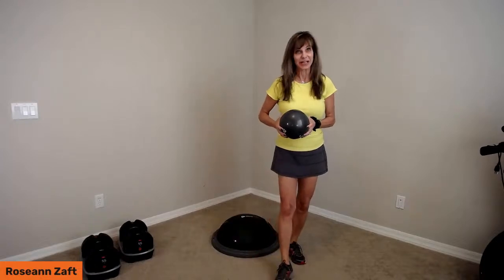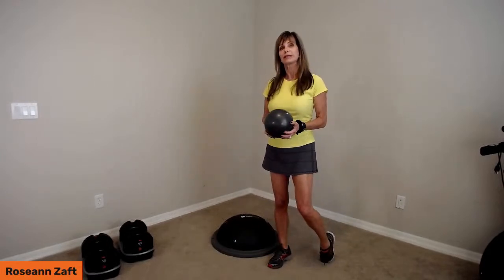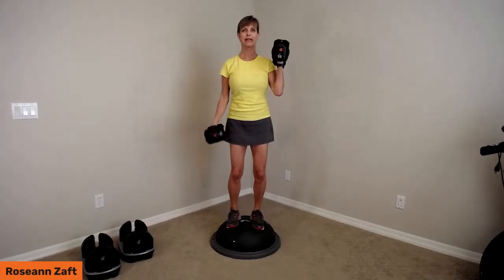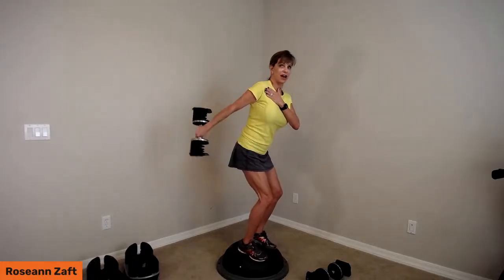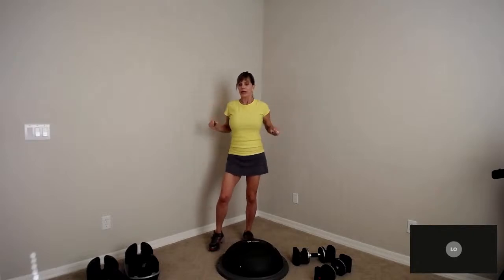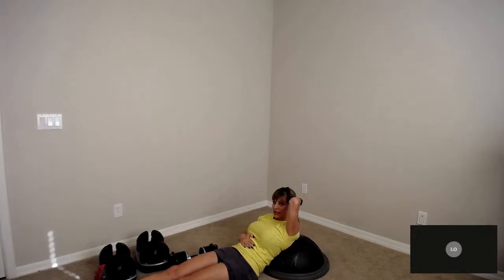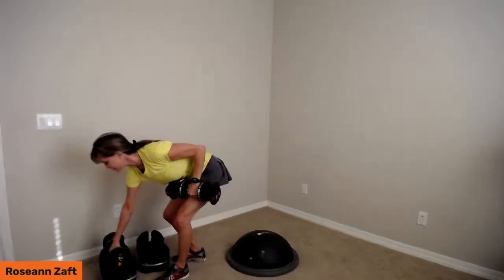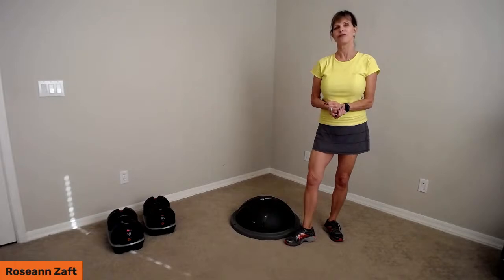Upper Body Workout - Dumbbells and Horizon Trainer: Level 1 with Roseann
Join Roseann and Lifepro as she dives into her next workout series!

In this Live Roseann will show you some of the best exercises to strengthen and tone your upper body using Lifepro's adjustable dumbbells and Horizon balance trainer!